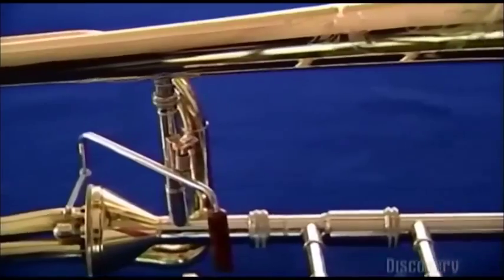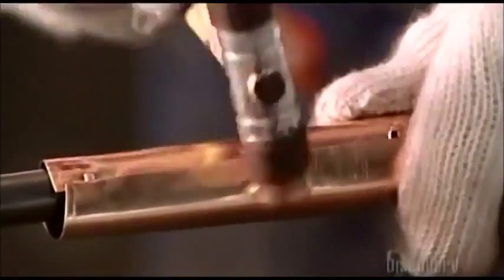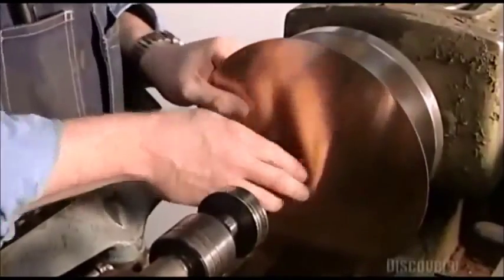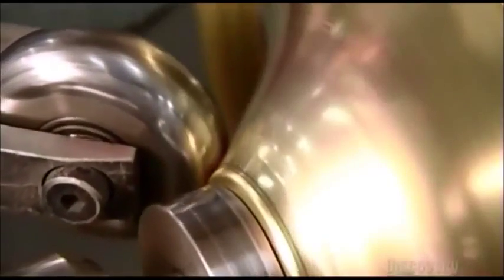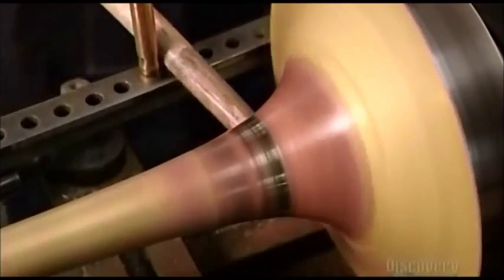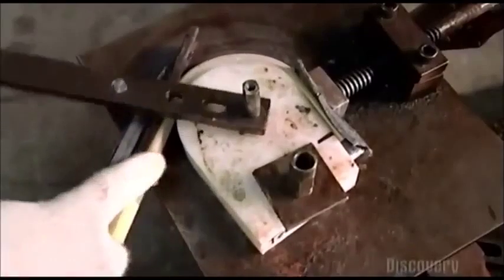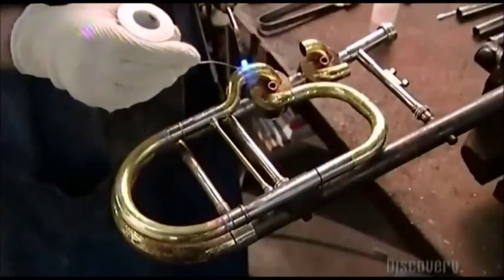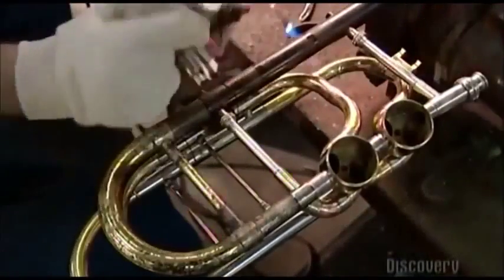How It s Made Trombones HIGH